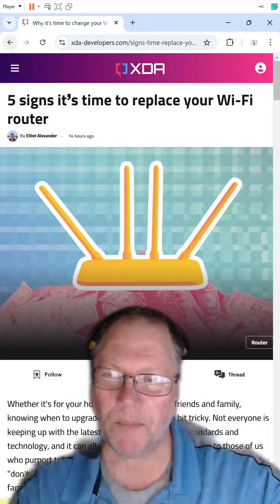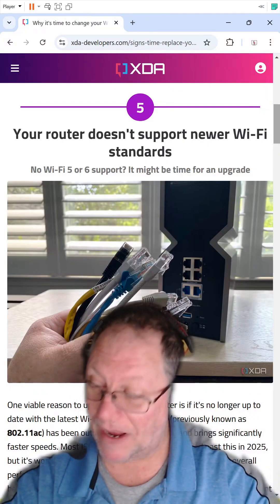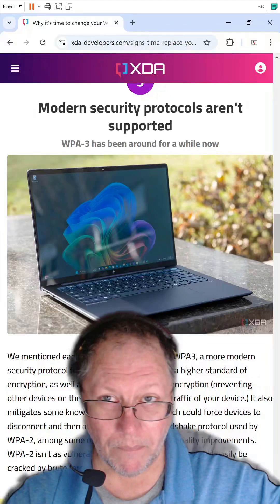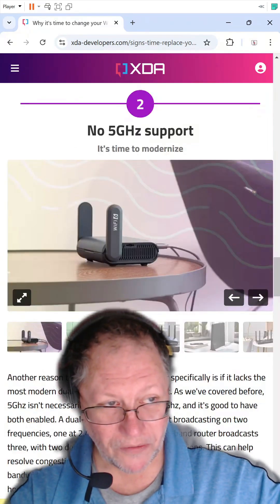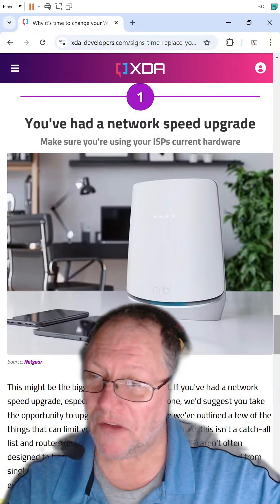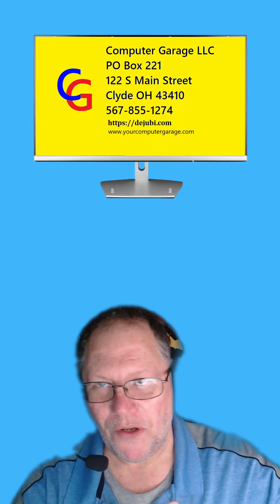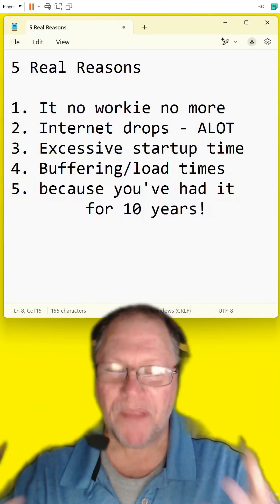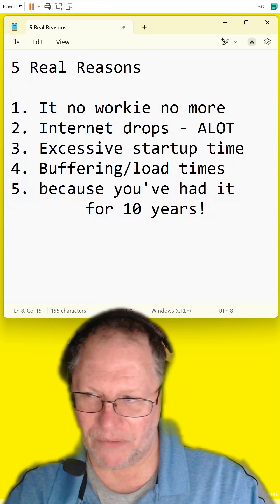01 04 2025 Signs that its time to replace your wifi router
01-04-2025 Signs that its time to replace your wifi